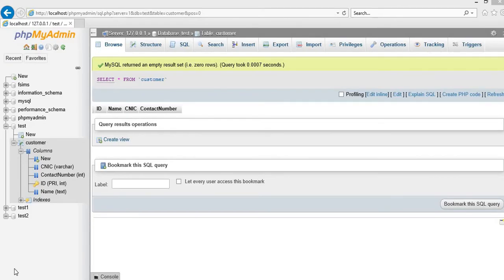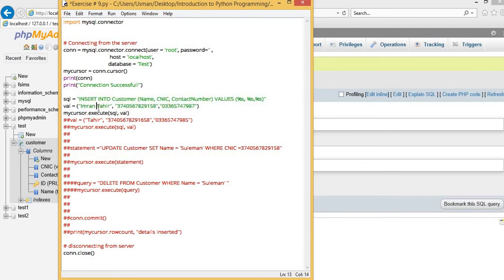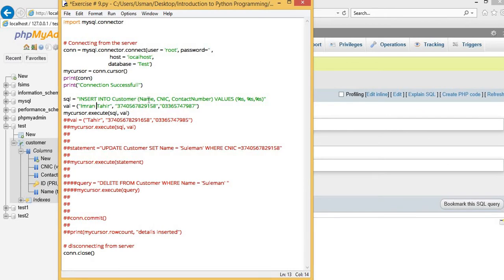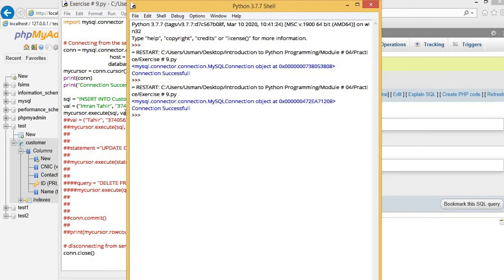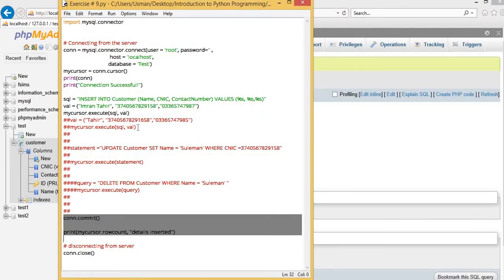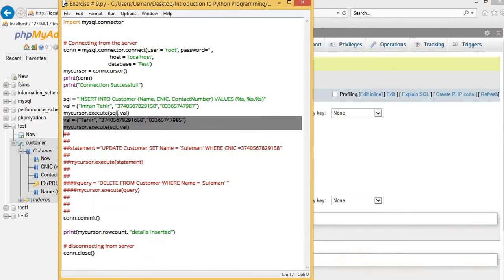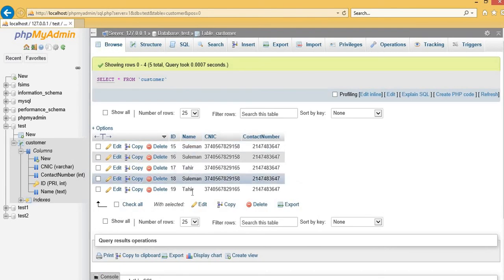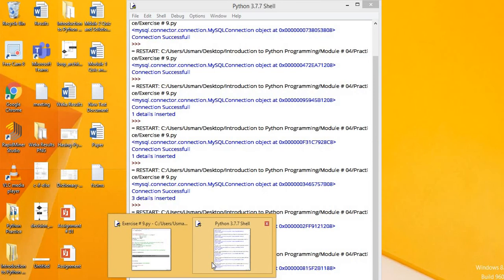Introduction to Databases III [ENG] Module 4 Lecture 23 ZE - 209